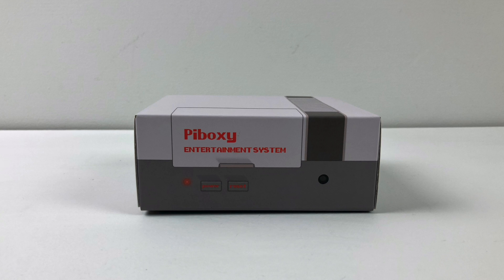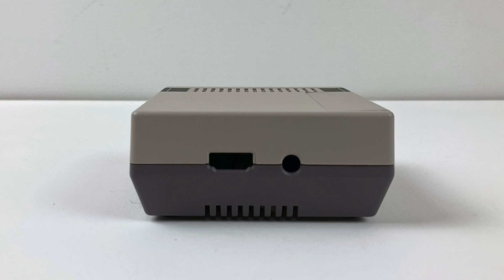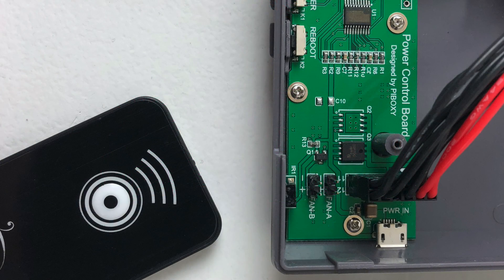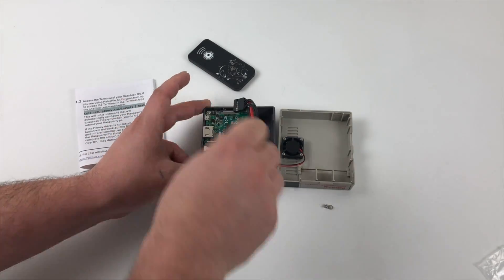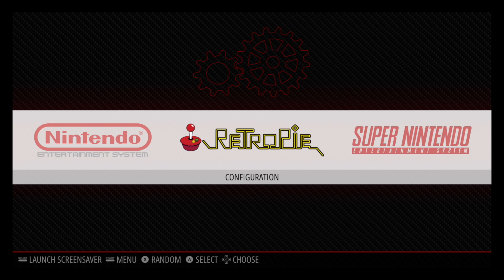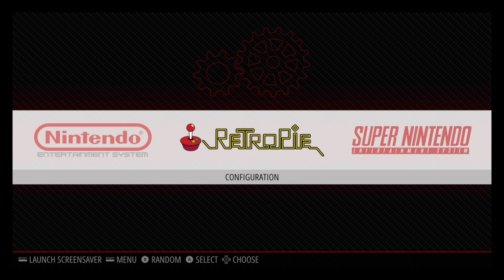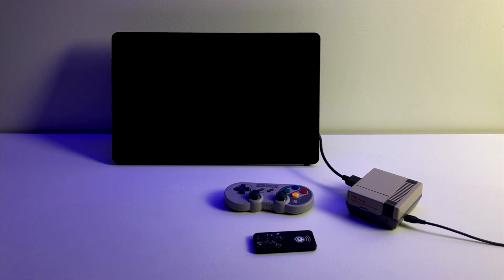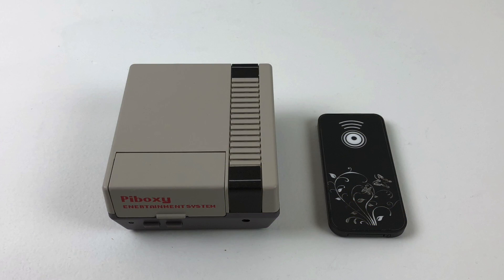Piboxy Raspberry Pi Retro Case With SAFE Shutdown/Reset Buttons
In this video a take a look at the all-new Piboxy Raspberry pi 3 case from iUniker. It includes SAFE Pier and Reset buttons plus an inferred remote to turn the pi OFF And ON.
▼▬▬▬▬▬▬ Amazon Links▬▬▬▬▬▬ ▼
Piboxy Case
Raspberry pi 3
2.5 amp PSU
SD Cards
iUniker Amazon Store
8bitdo controllers